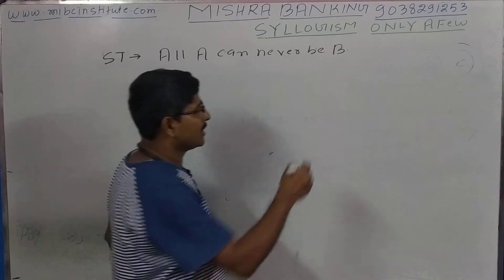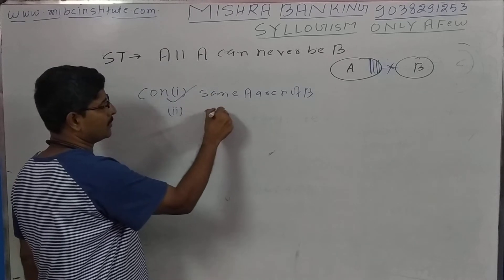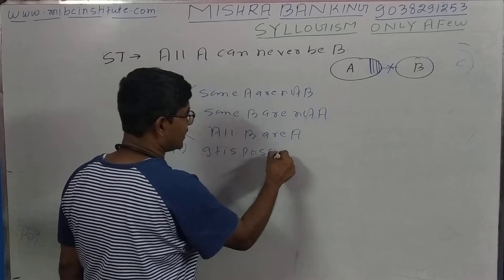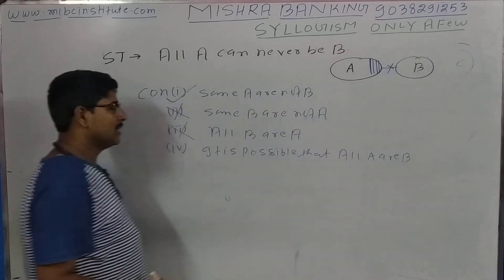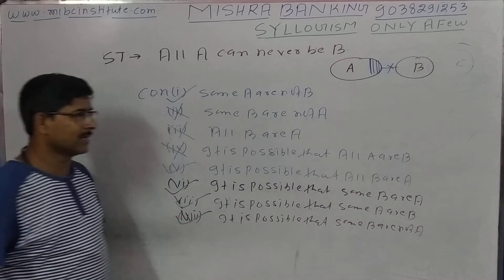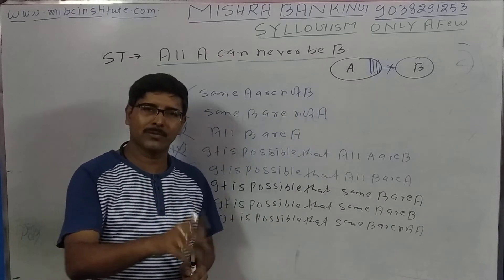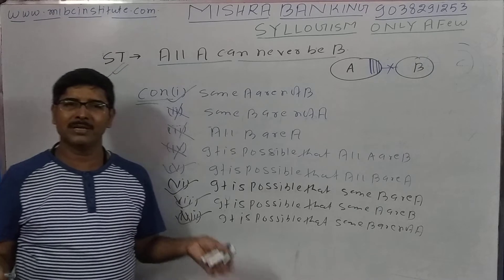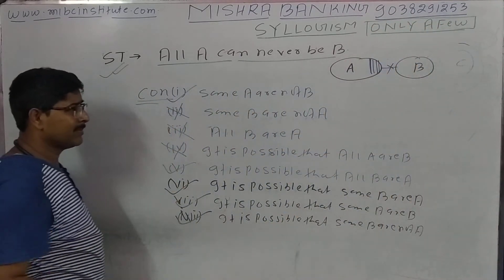SYLLOGISM CAN NEVER BE